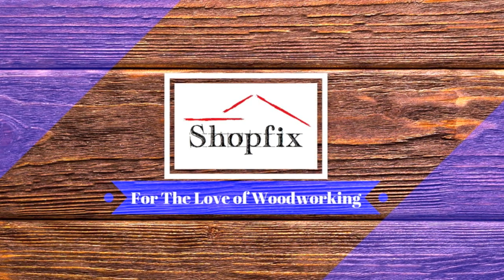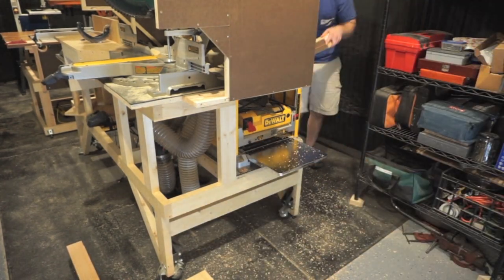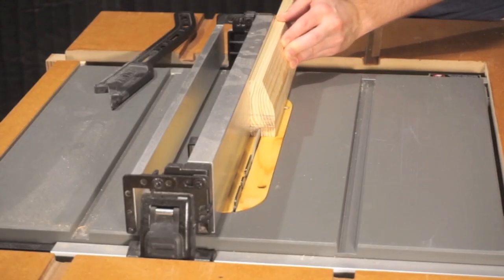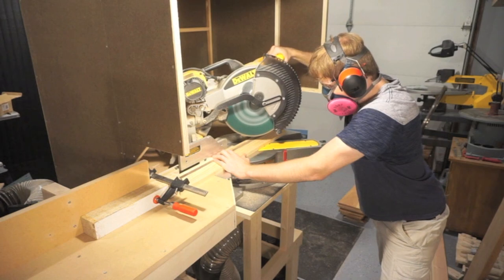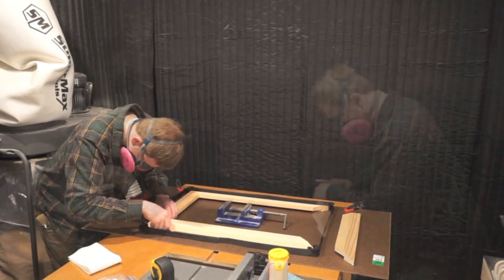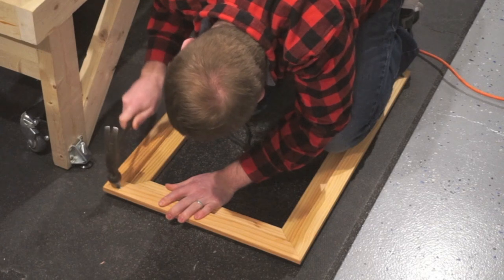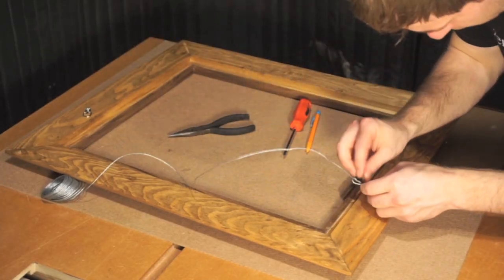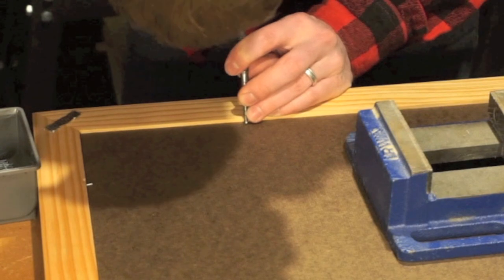How to Make Picture Frames - Woodworking Tips and Tricks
Learn valuable picture frame tips for woodworking in this Shopfix video. I will be covering the best picture frame tips for building picture frames from start to finish. I will feature many different picture frame making topics and I will cover many different picture frame making tips for you to utilize in your own workshop. This picture frame tips video features many woodworking tips and woodworking techniques that can be used in diy projects and when building picture frames. I have had great experience building picture frames with the woodworking methods shown in this video and I think you will find them very helpful for your own woodworking.

Topics I will be covering in this video include:
- Milling and cutting grooves for picture frame contents.
- Cutting 45 degree miters for picture frames
- Clamping and gluing picture frames together
- Inlaying accent frames
- Cutting and gluing splines
- Staining and finishing picture frames
- Hanging hardware and securing backer-board

This video will focus on many picture frame woodworking techniques, and picture frame making tips that you can use to successfully build picture frames. This how-to woodworking video begins by creating a rabbeted edge on the frame pieces for the contents of the picture frame. Next, you will learn how to cut 45 degree miters for picture frames. I will show you how to cut miters for picture frames by explaining several steps including aligning the miter saw blade so that it cuts an accurate miter. In this video I will be using a Dewalt DWS779 miter saw to complete the 45 degree miter cuts for my picture frame. After cutting the 45 degree angles in the pieces we will assemble the frame and glue it together using bessey band clamps. Splines help reinforce the frame and provide a stronger bond in the mitered corners of the picture frame. I will explain how to create these spline kerfs on the table saw and how I create the splines and glue them into picture frames. I have also found great use for metal joiner hardware for the mitered corners instead of using splines and I really like using d-rings and picture frame wire to mount the picture frame on the wall. Picture frame D-rings and picture frame hanging wire are, in my opinion, the best way to hang a picture frame! I will also show you how to inlay your contents and securely mount a backer board using finishing nails. I hope you find this video valuable in creating a picture frame of your own, take care.

I have many more woodworking videos on my channel so don't forget to swing over to the Shopfix channel page to check those videos out!